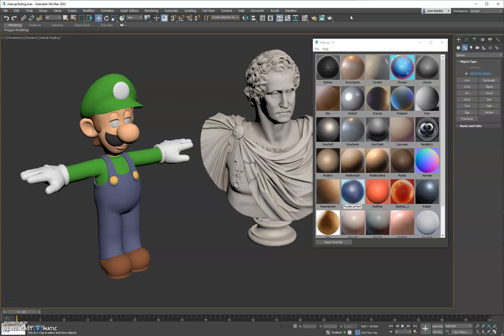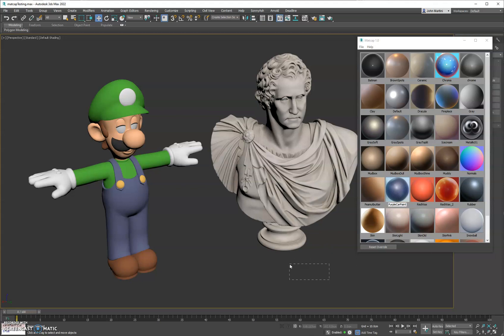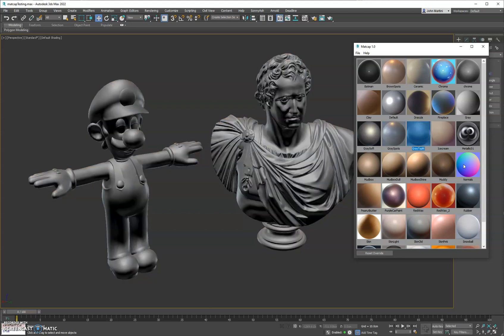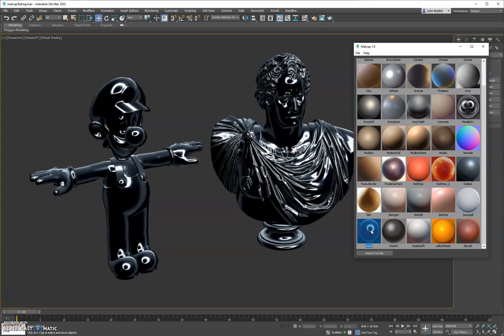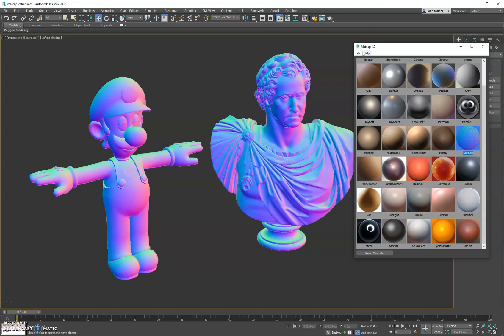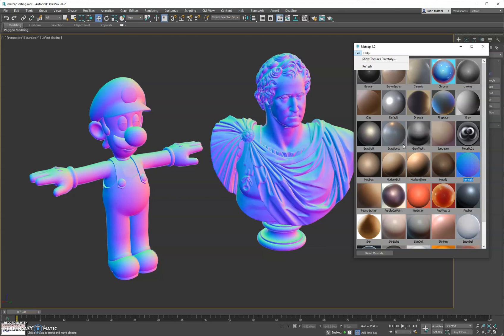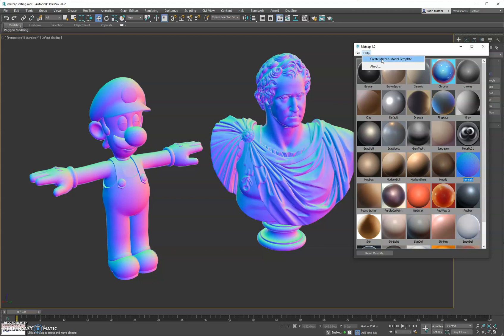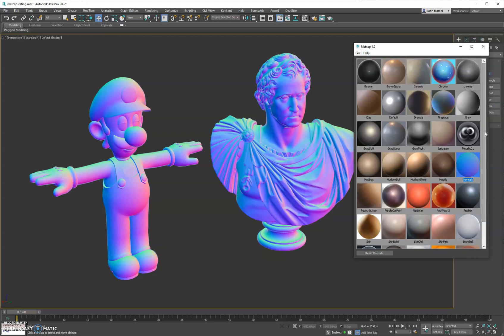Matcaps 1.0 for 3ds Max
Matcaps is a 3ds Max tool that allows users to mimic the viewport shading seen in popular modeling applications like ZBrush and Mudboxx. This tool does a temporary shader override in viewport, leaving your original shaders and models untouched. You can easily add your own custom matcaps to the tool as well.